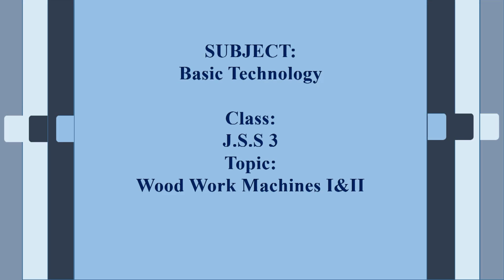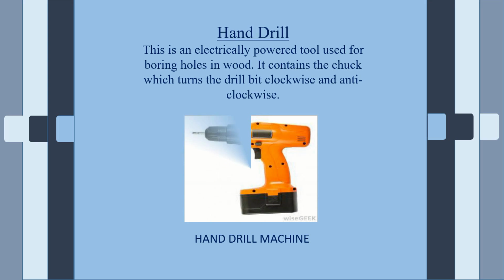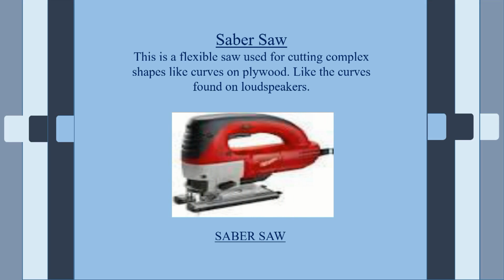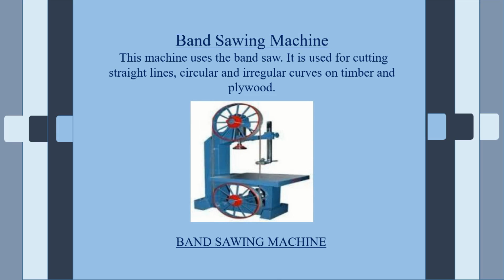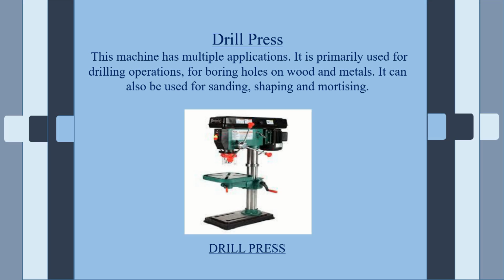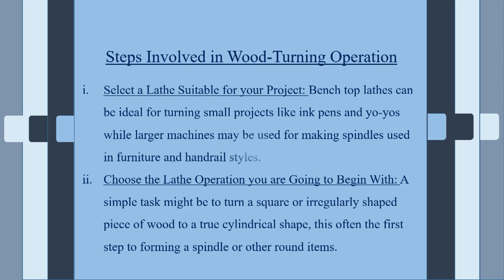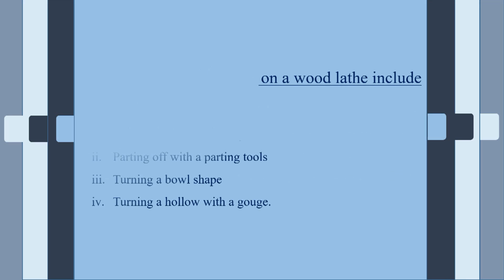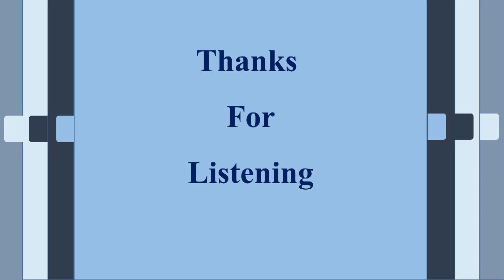Wood Work Machine by 15/25PC067 (Ibraheem Ohunene)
15/25PC067